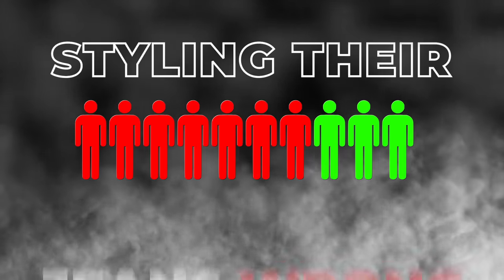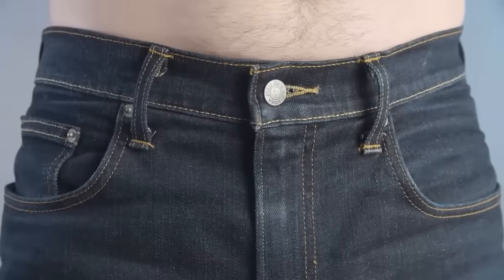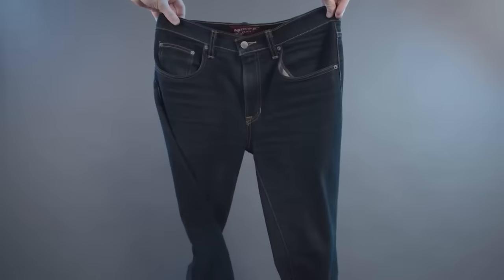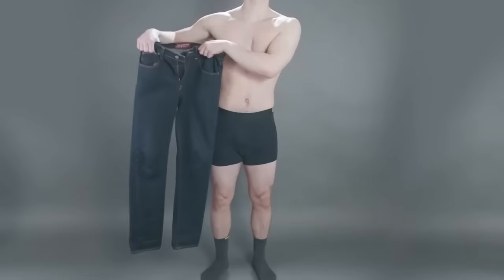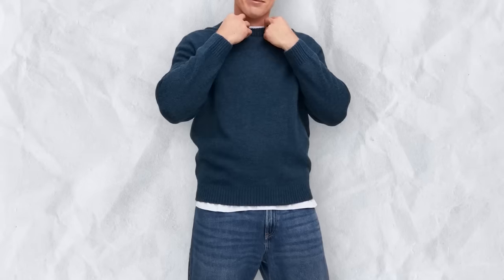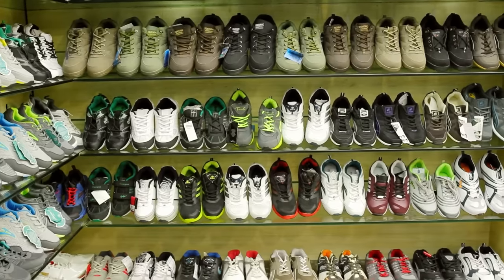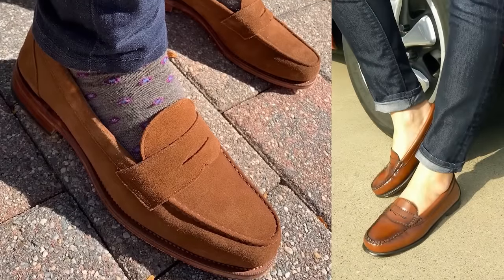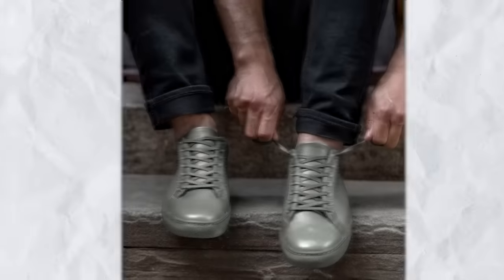Correctly Match Jeans With Any Outfit (Most Men Get This Wrong!)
Most men don't know how to properly style jeans even though they've been around for over 100 years. In this video, a style expert teaches foolproof tips for matching your jeans with anything in your wardrobe, from jackets and shirts to sneakers and oxford shoes.

- Click here to take my free Style Quiz and find out your Image Personality Type!

👞My favorite products and accessories

📙7 Deadly Style Sins
📘How To Dress For Your Body Type
📗The Ultimate Guide To Casual Style

📫 SHIPPING ADDRESS
Antonio Centeno
Wittenberg, WI 54499 USA

CHAPTERS
0:00 - How To Match Jeans With Any Outfit
0:55 - What jeans to wear?
2:06 - What jacket to wear with jeans?
3:37 - Wear and tear jeans
3:58 - Wear the right type of jeans
5:55 - Select  the right type of denim
6:47 - Pay attention to the fit of the denim
7:13 - What shoes to wear with jeans?
9:20 - Consider the fit and cut of jeans

👔 Real Men Real Style helps YOU become the man you know yourself to be.

Gentlemen, welcome. I'm Antonio Centeno, founder of Real Men Real Style. Join me as I empower you to wield style as your secret weapon for success.

From men's shoes, men’s fashion, cologne, accessories, to men's hair – I've got your style essentials covered. Navigate beyond fleeting trends and embrace the essence of timeless men's fashion 👞

It’s not just about dressing well; it's about embodying the actions that lead to being a true gentleman. Get ready for job interview tips, life skills, and communication training that'll amp up your public speaking game. Achieve your dreams, earn more money, and exude confidence. 💼